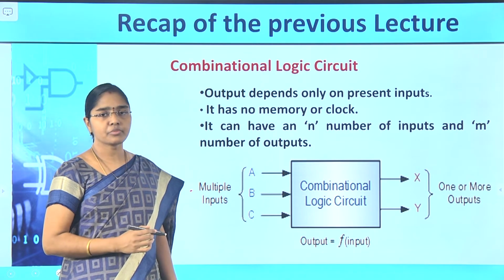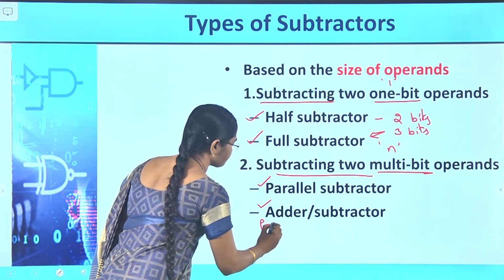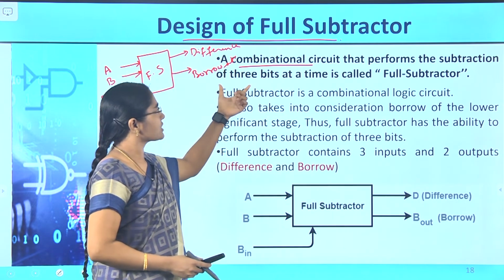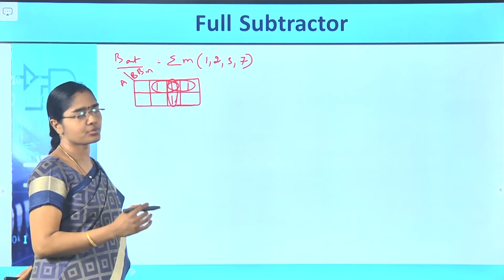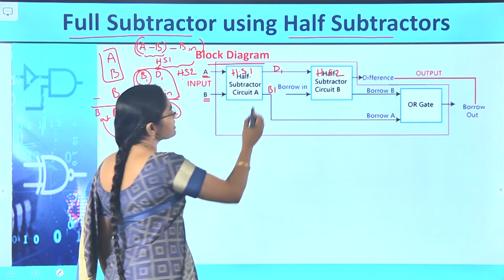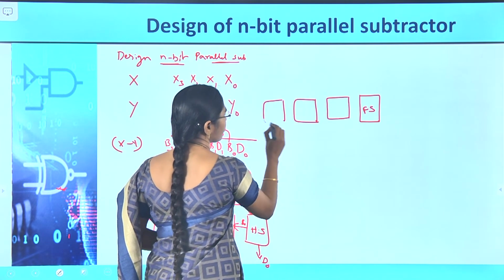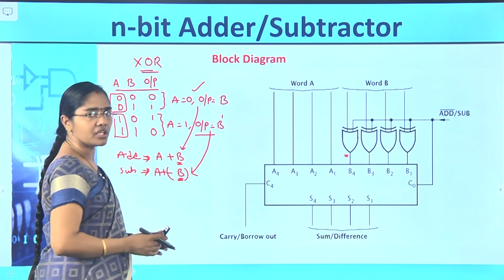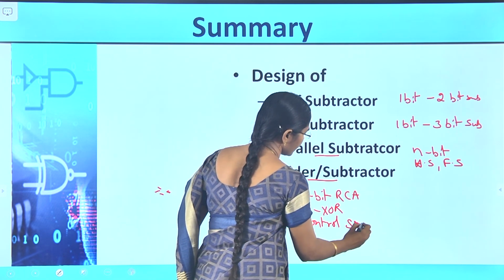Combinational Logic Design_ Subtractors